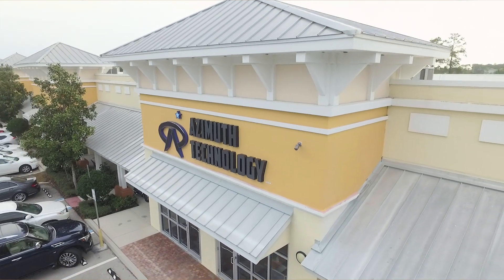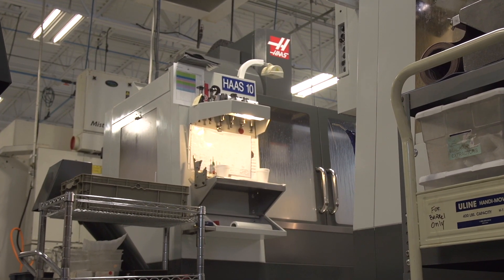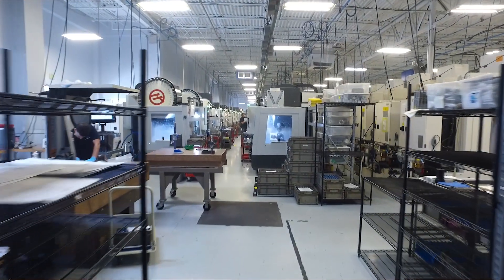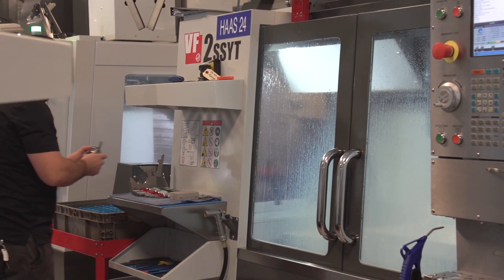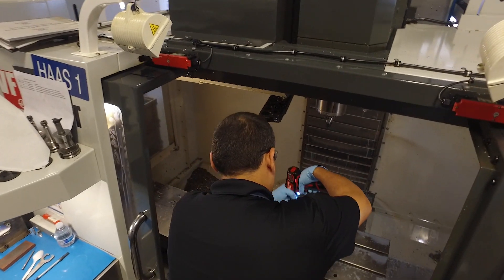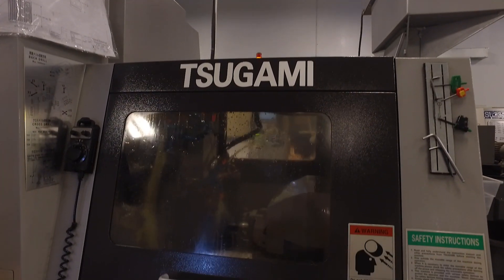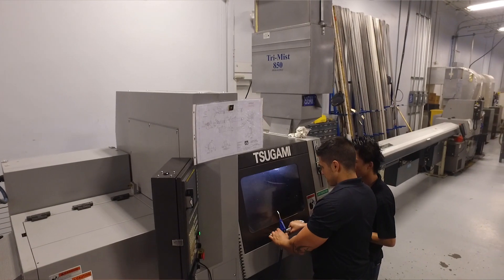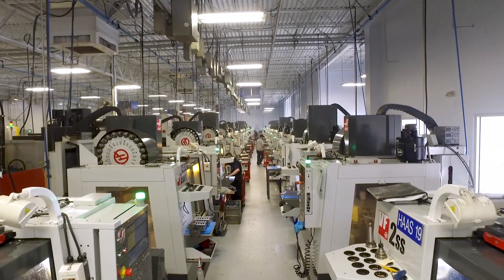Applying Simple Technology Brilliantly at Azimuth Technologies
Azimuth Technologies is a leading manufacturer of precision parts that go into the world's most famous firearms. Based in Naples, Florida, over 36 Haas vertical machining centers and 6 Tsugami Swiss Type Lathes make up the core of their manufacturing technology, enabling them to be efficient and flexible.